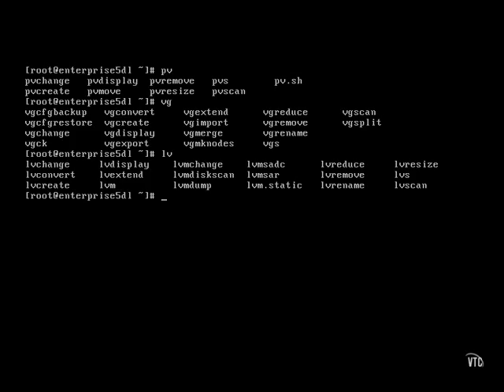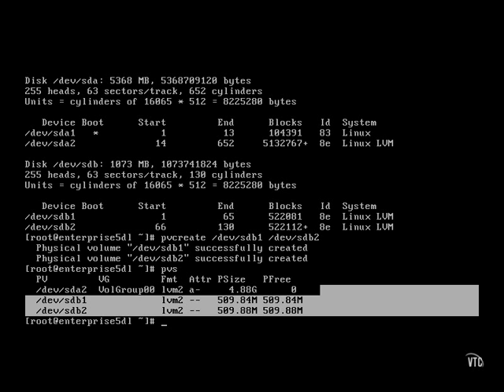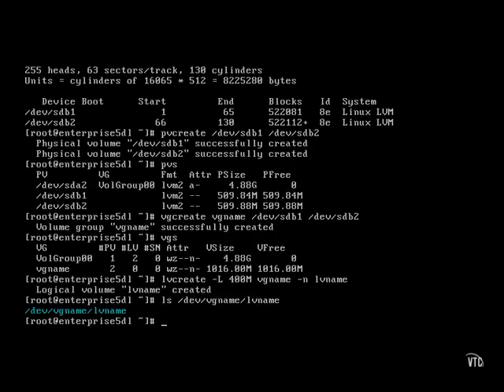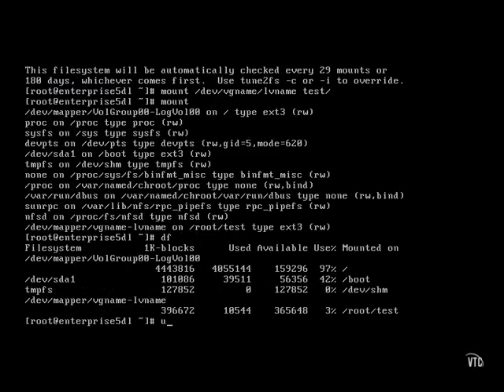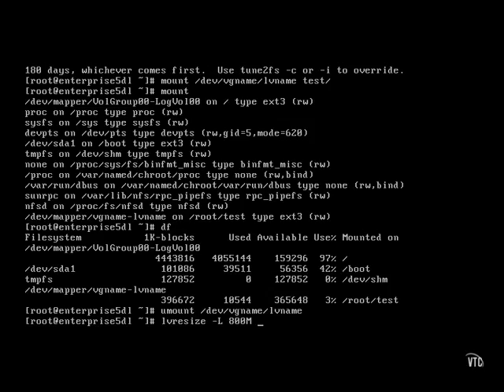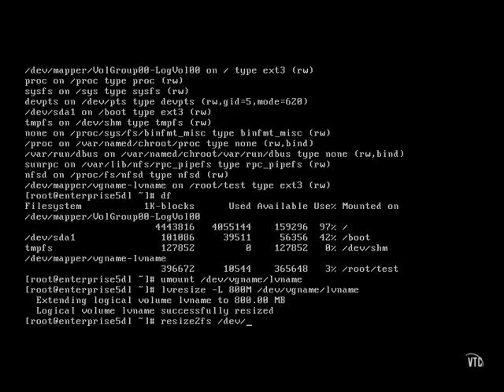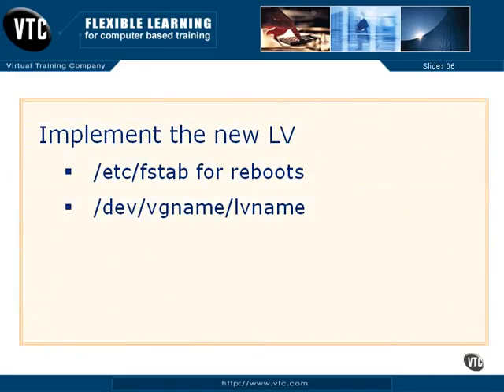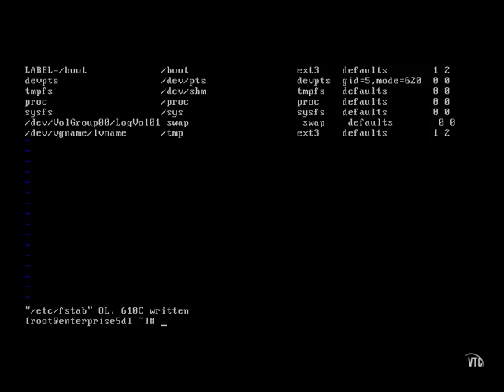Volumes Logicos parte 02 Após Instalação